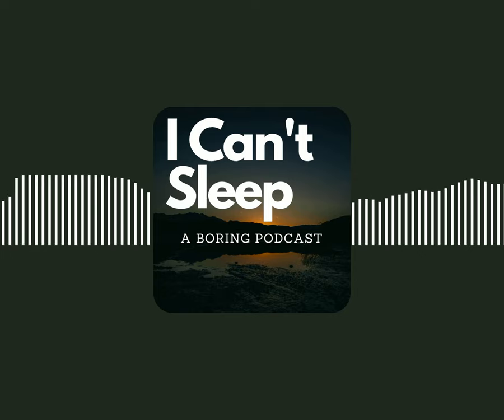Fall Asleep Learning About Dragonfly (easily fall asleep in 10 min!)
In this episode of the I Can't Sleep Podcast, fall asleep learning about Dragonflies. I learned a lot more about these insects than I probably ever wanted to know, but the information is a snooze-fest. Happy sleeping!